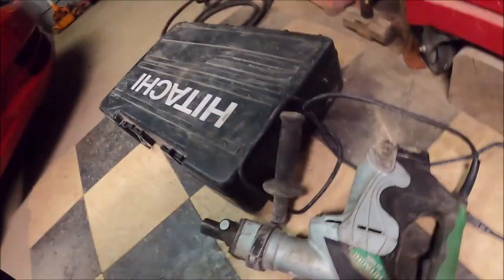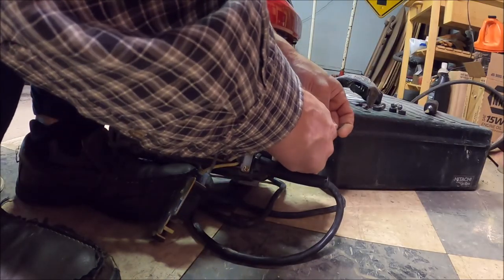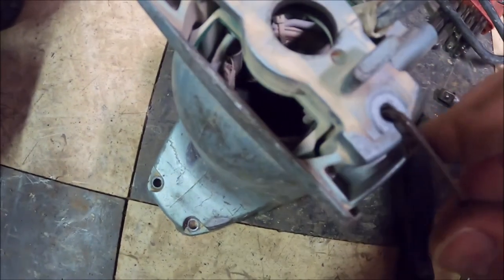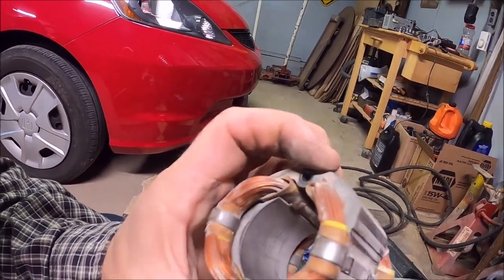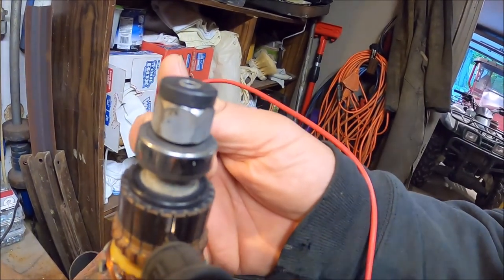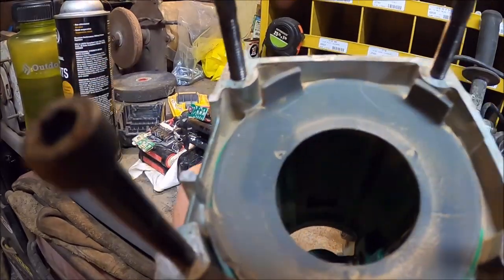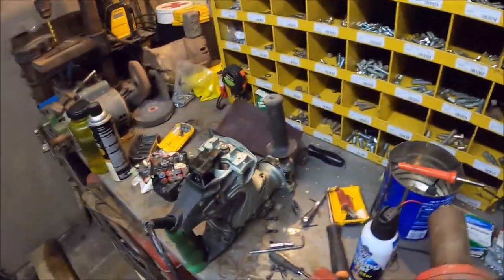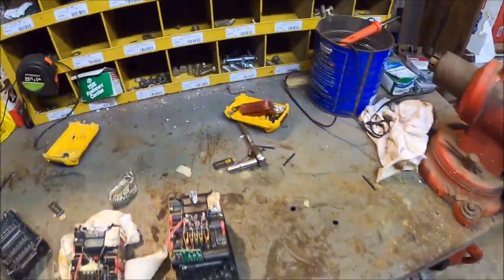MY HITACHI JACKHAMMER OVERHEATED! CAN I FIX IT?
In the last video Duanes jackhammer overheated and now he attempts to fix it